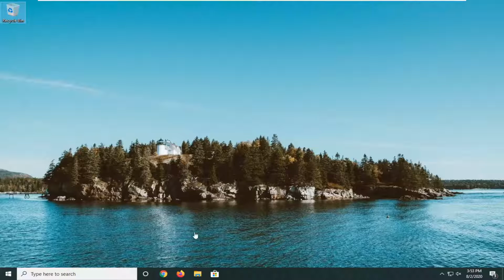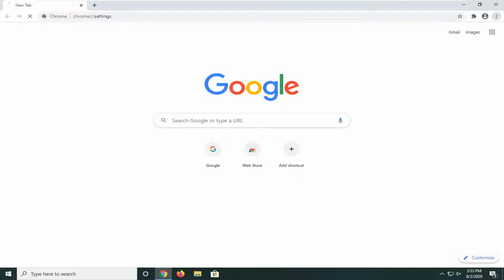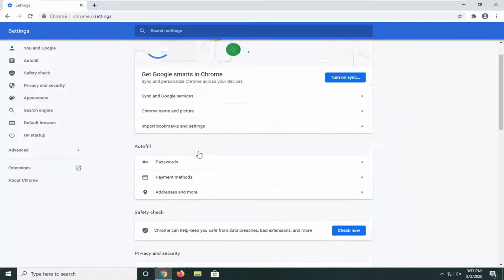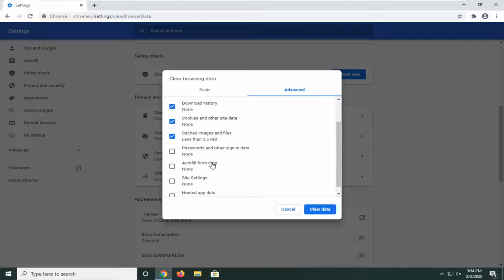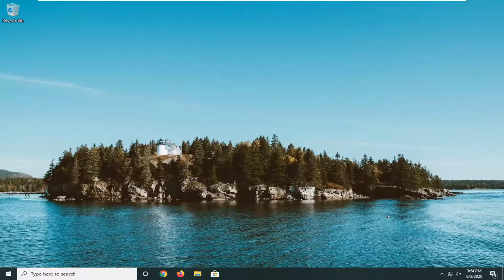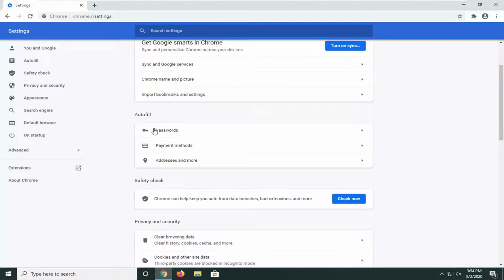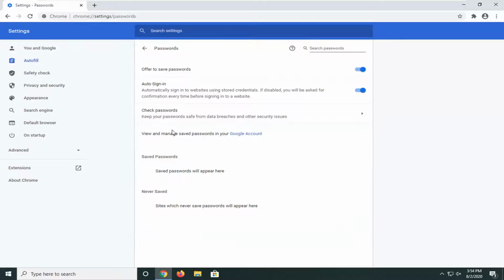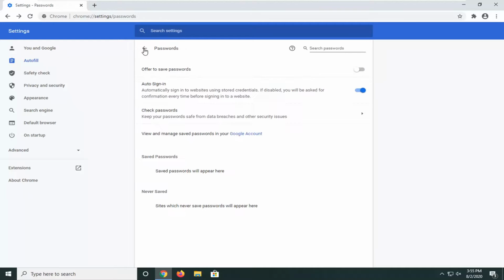How to Bulk Delete Saved Passwords From Google Chrome [Tutorial]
Whenever digital devices are used for multiple tasks, privacy and security become paramount. Web browsers are an invaluable source of user data, which can be exploited by third parties if not properly protected. Sensitive data like passwords are saved in browsers and applications. Under certain circumstances, you might want to clear your saved passwords.

There are many different web browsers, each with its specific privacy and password settings. In this post, we’ll give you a step-by-step on how to remove passwords from Chrome browser. Please note that this guide is a tutorial for the desktop (Macbook/PC) Google Chrome browser version – not the mobile or tablet versions that can be found on the Apple Store or on Google Play.

Passwords change over time, and it’s possible that Chrome has a few stored passwords that are wrong. If you want to delete a stored password from Chrome for whatever reason, here’s how it’s done.